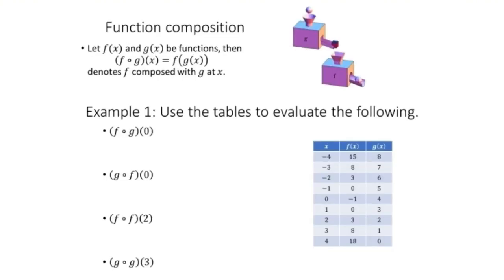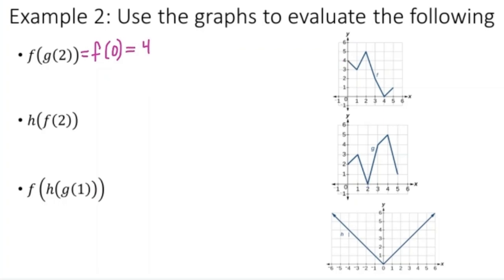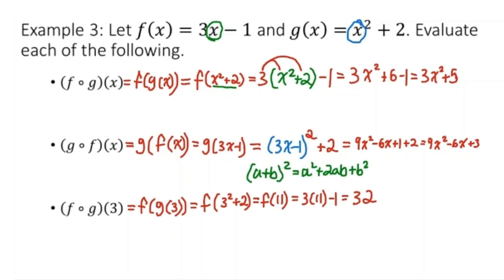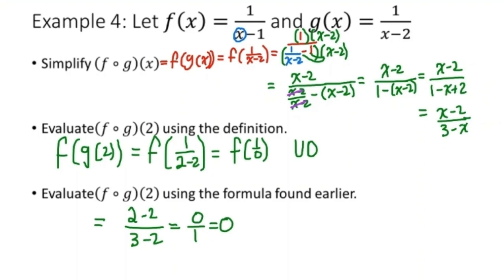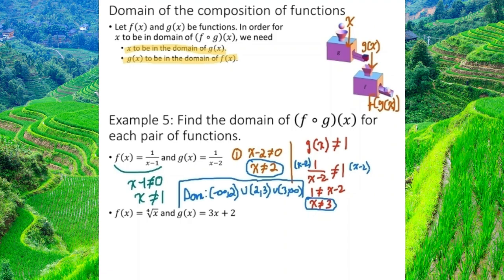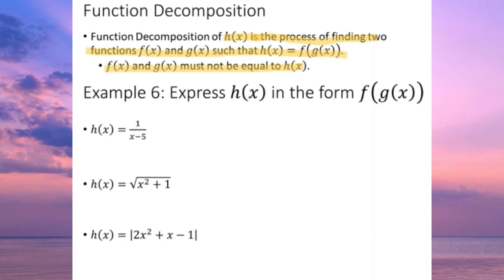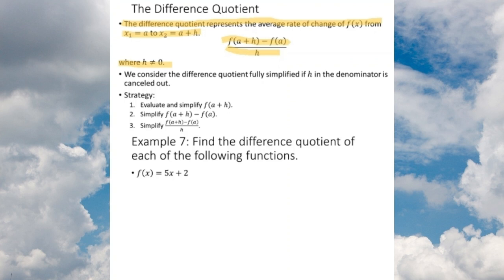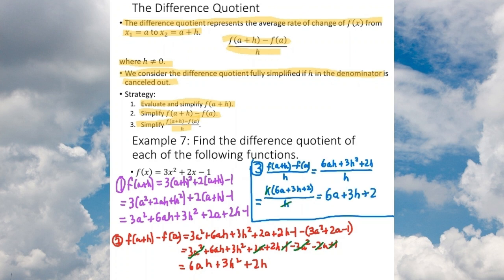MATH 1113 UNIT 1 Part 1 Section 1.4